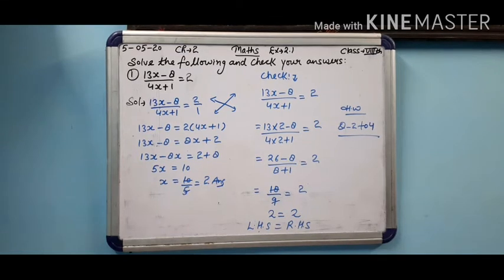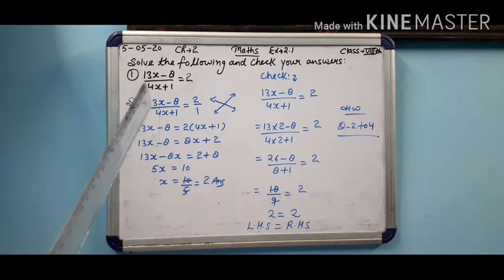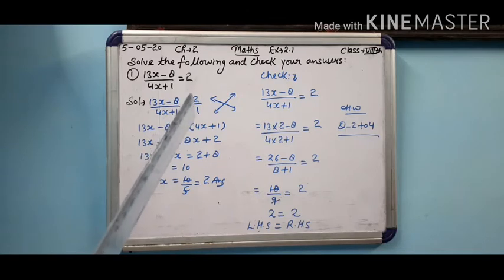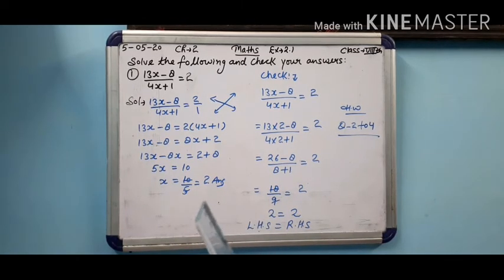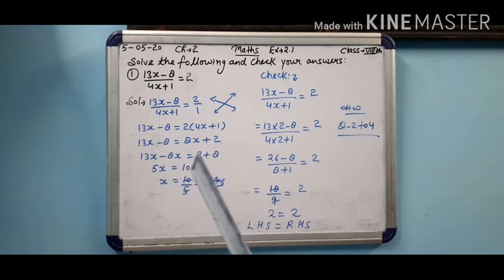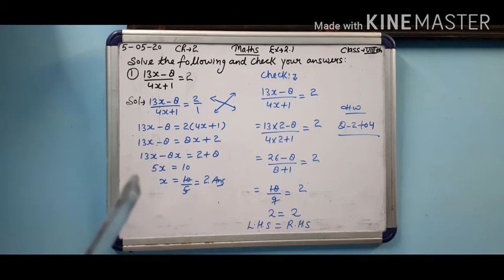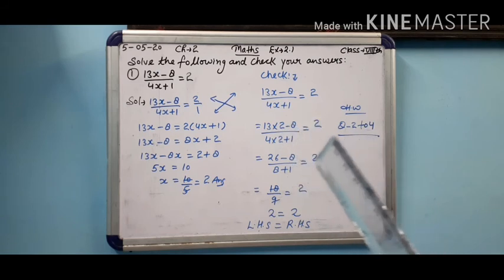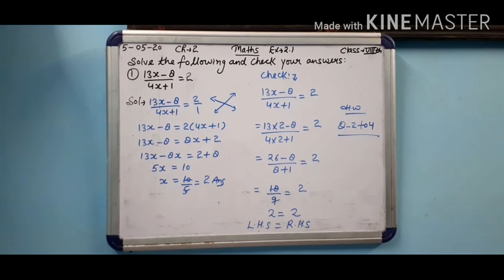Math's online class for 8th. "Chapter-2" Linear equation in one variable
NEW HORIZON PUBLIC SCHOOL